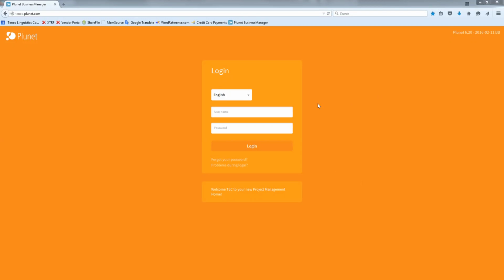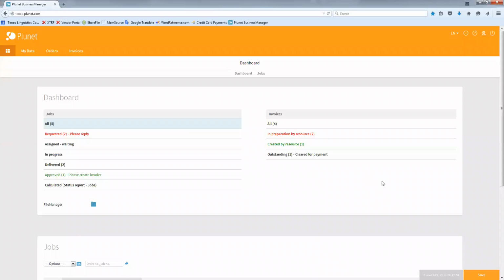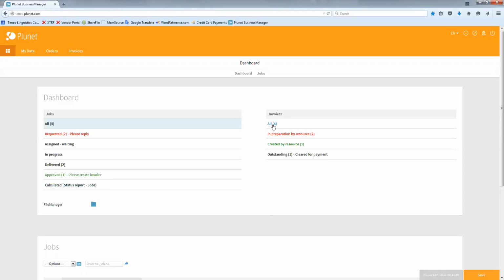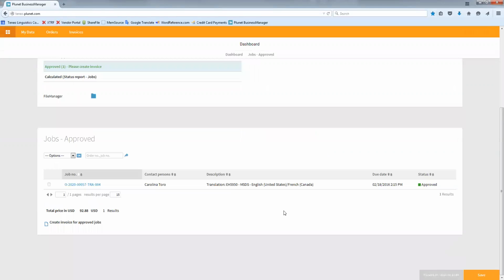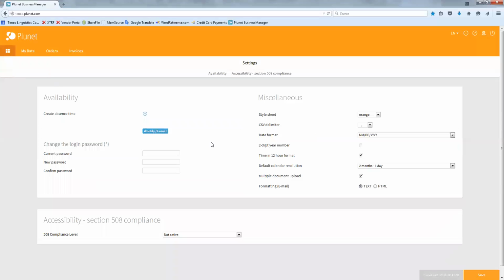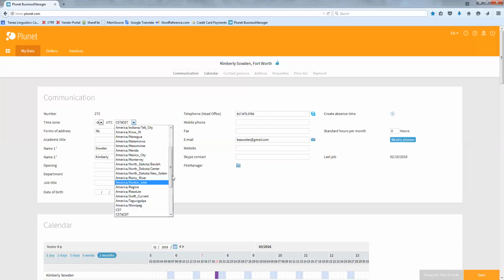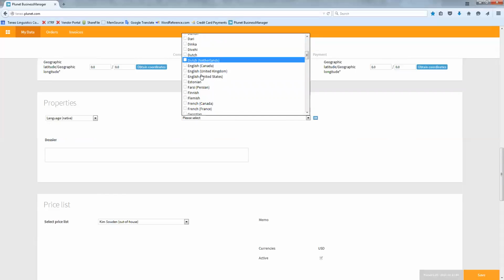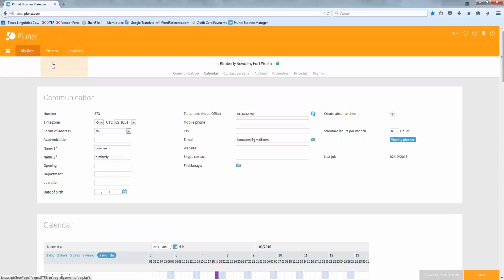TLC Plunet Resource Portal Tour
TLC will be moving to a new Project Management system as of March 1, 2016. This will mean big changes for the way TLC accepts invoicing from our resources. This video gives a brief overview of the information found in your Resource Portal. Please let your Vendor Manager know if you have any further questions.